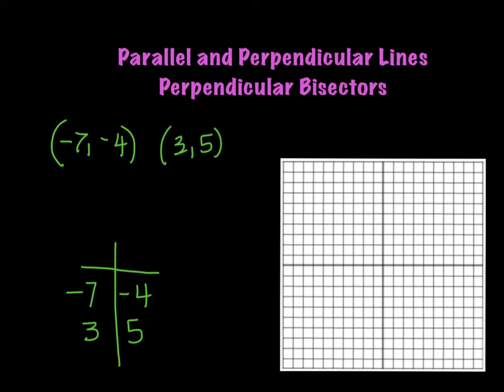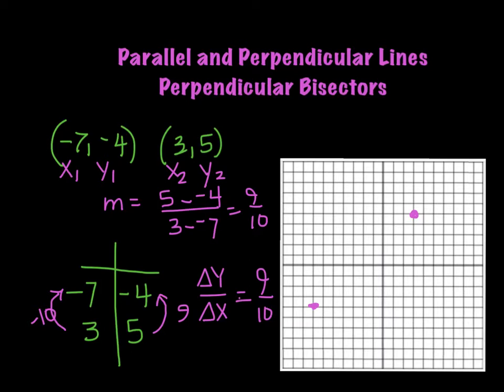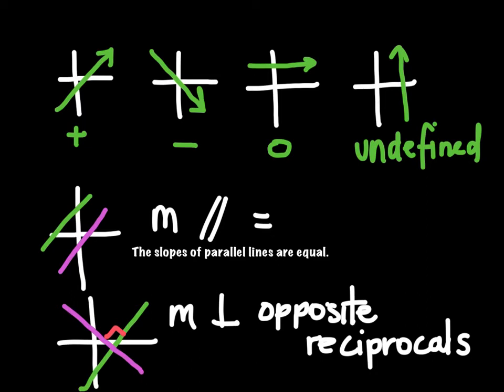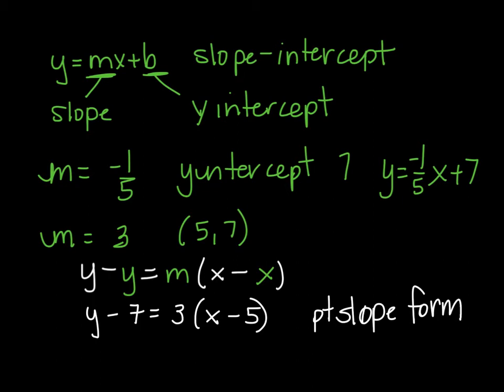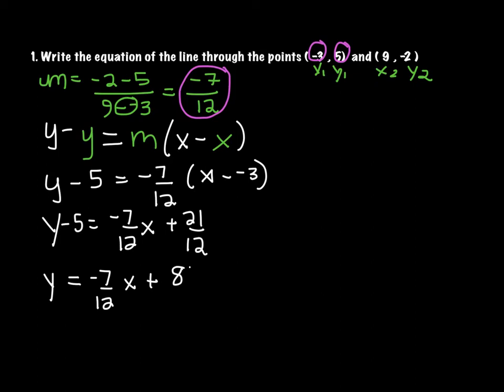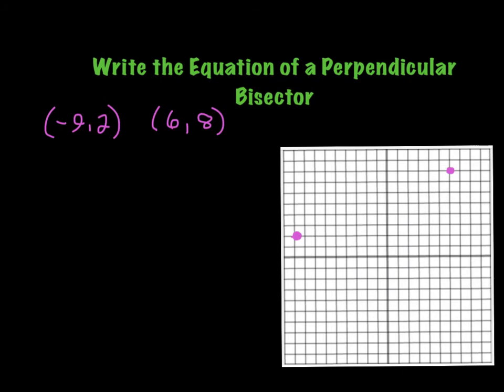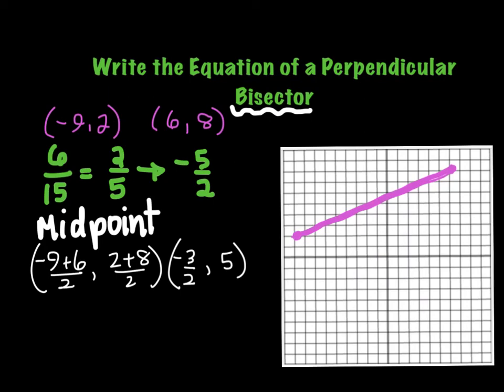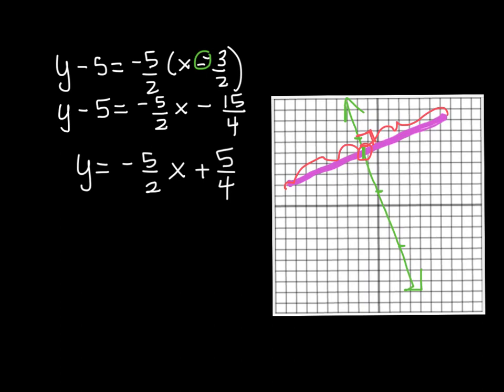parallel perpendicular lines